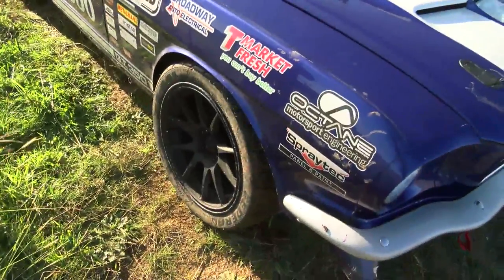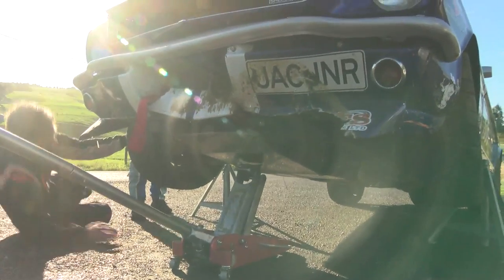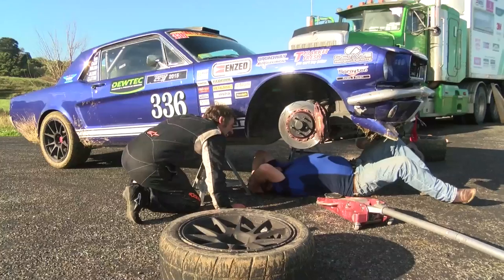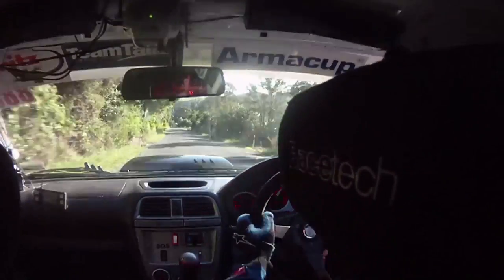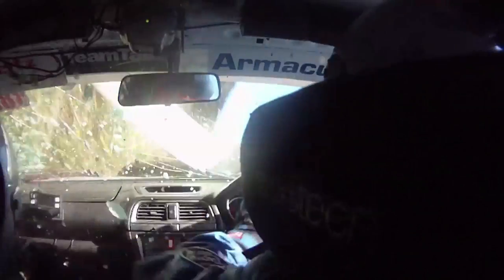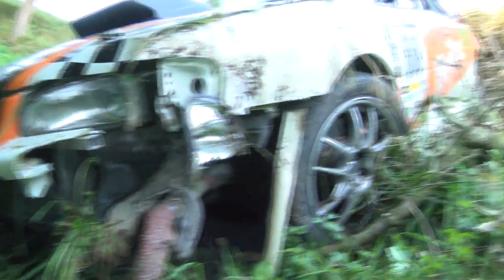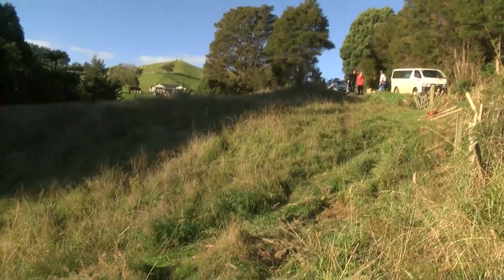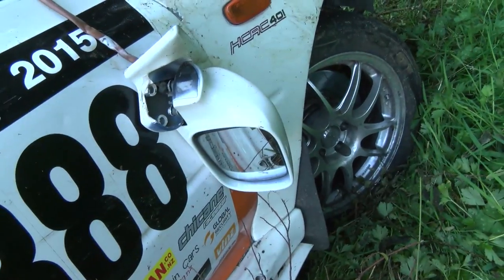SS14 Incidents - Targa Bambina 2015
Jason Easton and Graeme Wong fall victim on stage 14 at Targa Bambina 2015